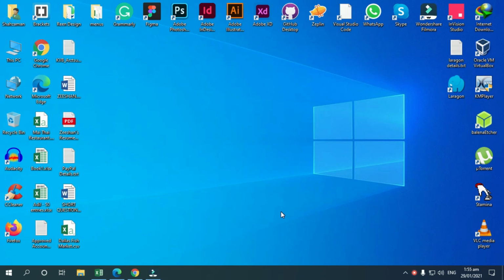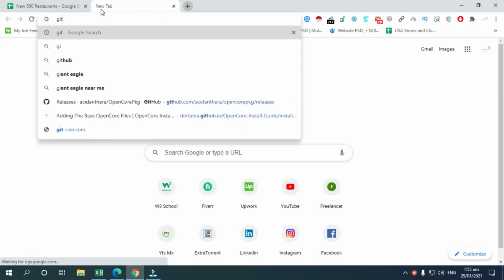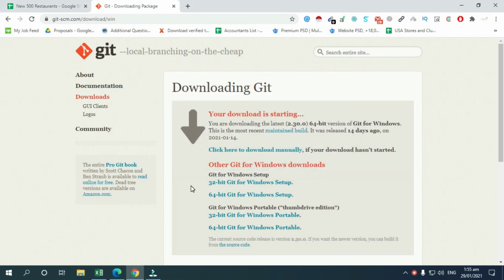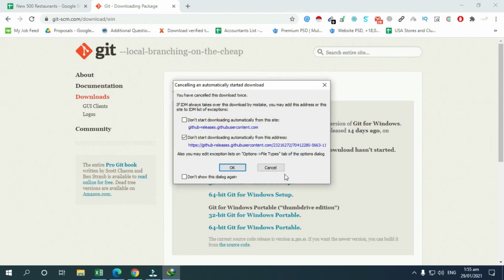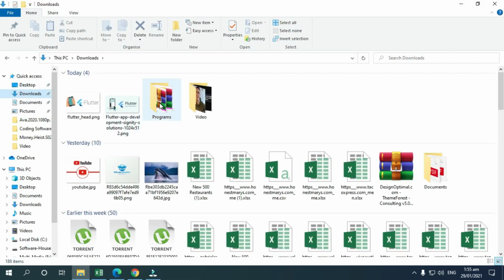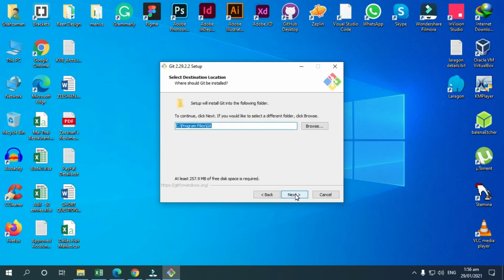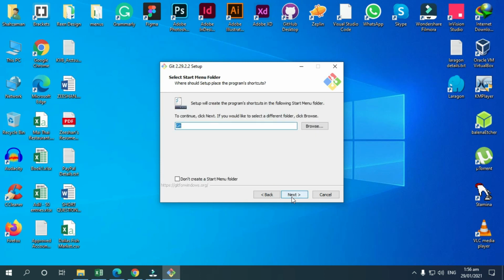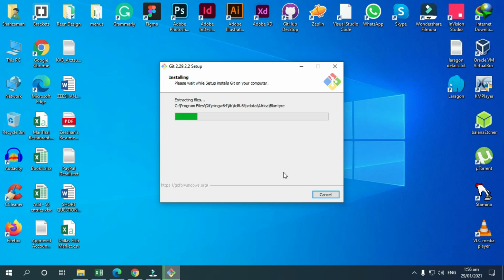How to install Git in windows 10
Hello Viewers,

In this video, you can learn how to install Git in Windows 10 Machine. You can learn how to set up the default setting and customization setting in this video. so please don't skip the video and watch the complete video to learn each and every single step.

shorturl.at/chlS8

Here are a Few Social Media Links